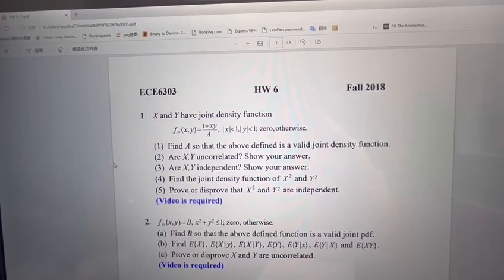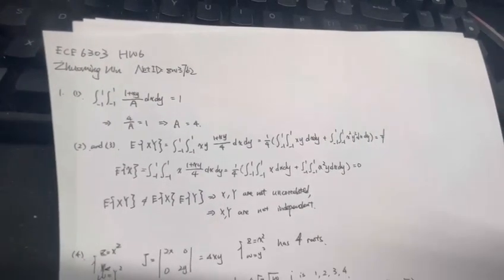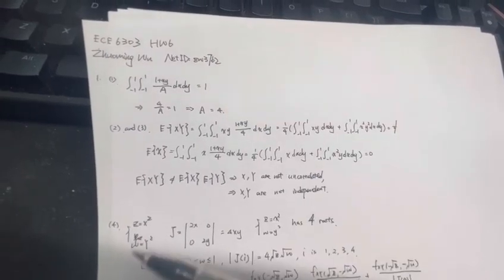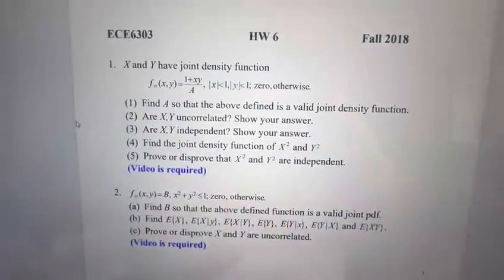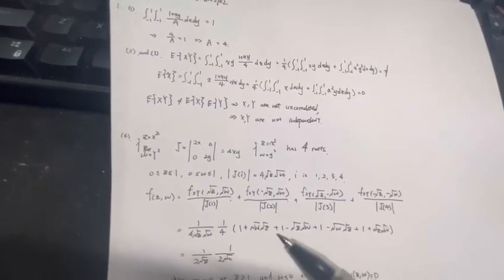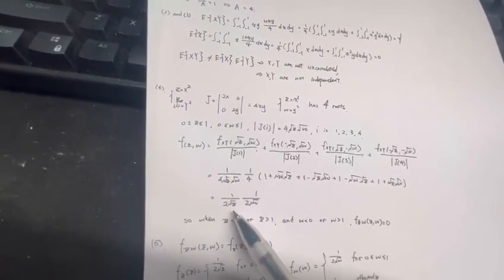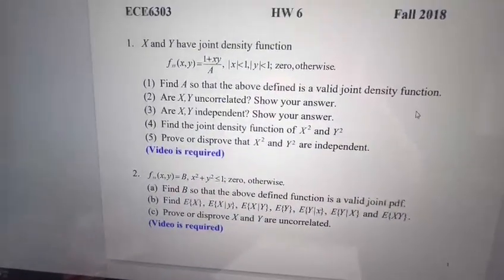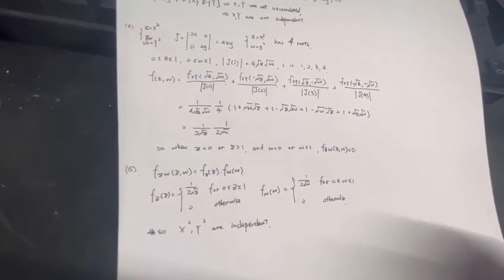Probability and Stochastic Processes NYU Spring 2023 HW 6 1